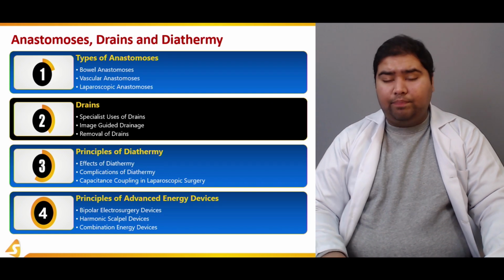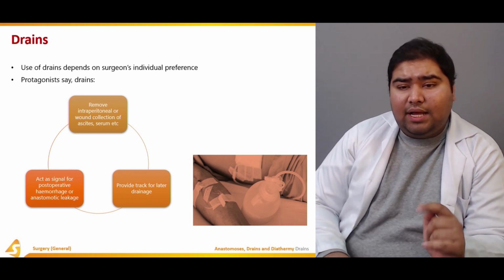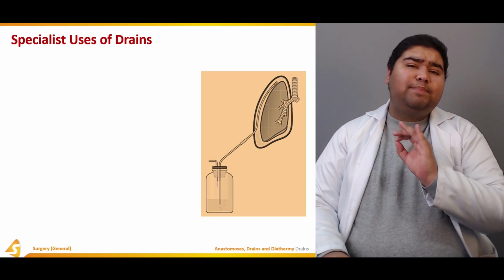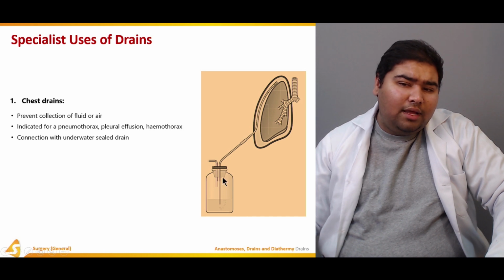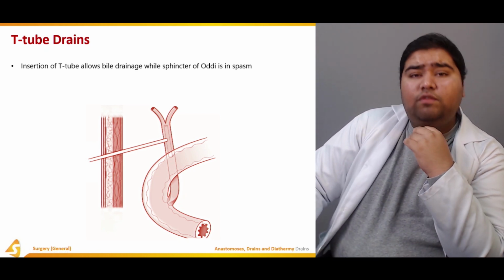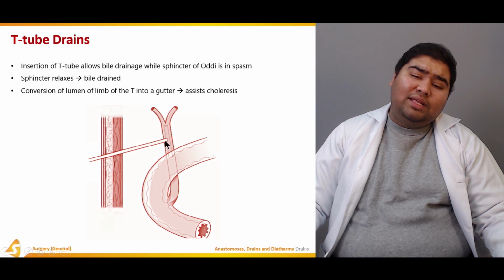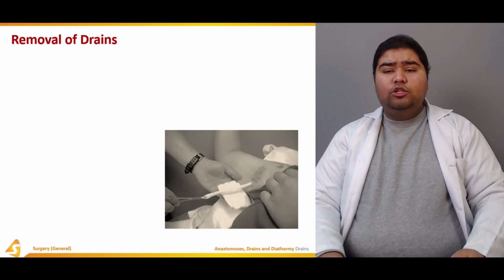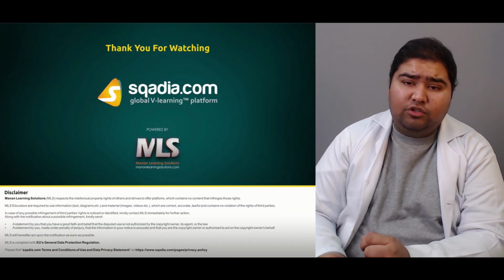Anastomoses, Drains and Diathermy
Curious about mastering surgical concepts like anastomoses, drains, and diathermy? You’re in the right place! This sqadia.com medical video lecture provides an in-depth exploration of these crucial surgical techniques.

From understanding various anastomoses types to the principles of diathermy and advanced energy devices, our educator covers all you need to know.

▬ 🔄 Types of Anastomoses ▬▬▬▬▬▬▬▬▬▬
🟡 Bowel Anastomoses: Discover the principles and procedures involved in bowel anastomoses.
🟡 Vascular Anastomoses: Learn about suturing techniques and arteriotomy in vascular anastomoses.
🟡 Laparoscopic Anastomoses: Explore the unique aspects of performing anastomoses laparoscopically.

▬ 🚪 Drains ▬▬▬▬▬▬▬▬▬▬
🟠 Definition & Usage: Understand the different types and uses of drains in surgical practice.
🟠 Chest & T-Tube Drains: Learn about these specific types of drains and their applications.
🟠 Image-Guided Drainage: Discover the role of imaging in guiding drainage procedures.
🟠 Removal of Drains: Gain insights into the proper techniques for removing drains safely.

▬ ⚡ Principles of Diathermy ▬▬▬▬▬▬▬▬▬▬
🔵 Electrosurgery Basics: Explore the fundamentals of electrosurgery and the differences between monopolar and bipolar diathermy.
🔵 Effects & Usage: Understand the effects and applications of diathermy in surgery.
🔵 Complications: Learn about potential complications and how to manage them.
🔵 Capacitance Coupling: Discover the role of capacitance coupling in laparoscopic surgery.

▬ 🔋 Principles of Advanced Energy Devices ▬▬▬▬▬▬▬▬▬▬
🟢 Advanced Energy Devices: Delve into the principles behind advanced energy devices.
🟢 Bipolar Electrosurgery: Learn about this technique and its applications.
🟢 Harmonic Scalpel: Explore the benefits and uses of harmonic scalpel devices.
🟢 Combination Energy Devices: Understand how combination energy devices are utilized in surgery.